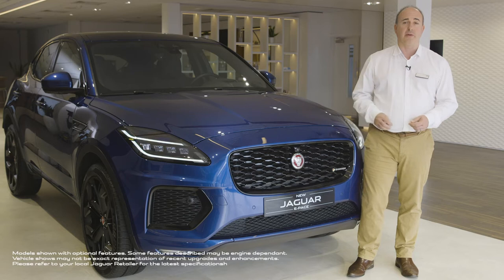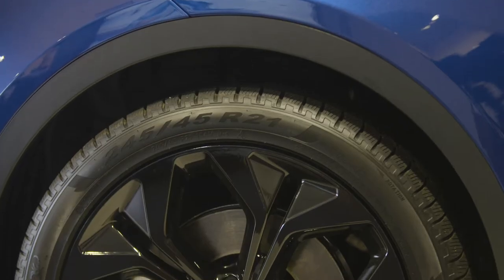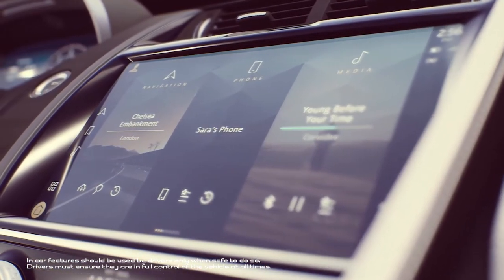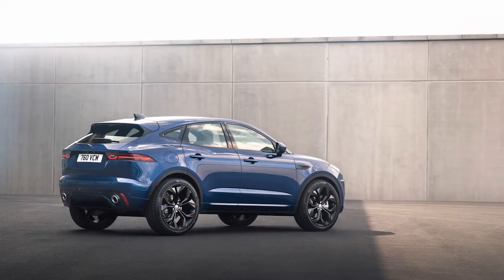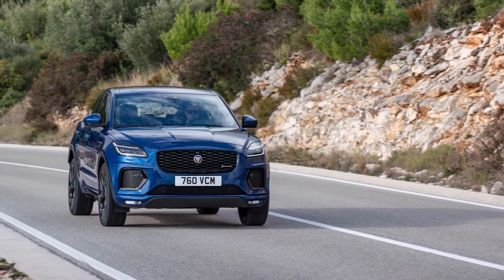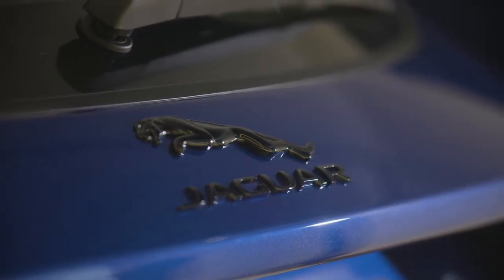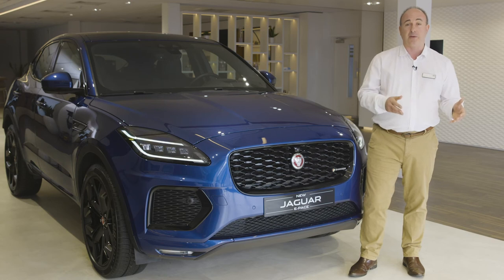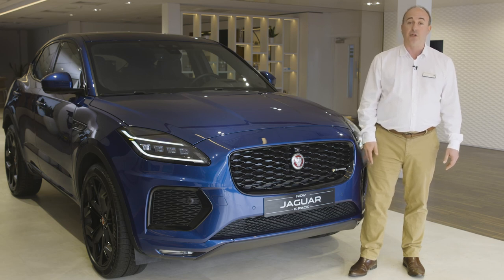Jaguar E-Pace 360 Walkaround